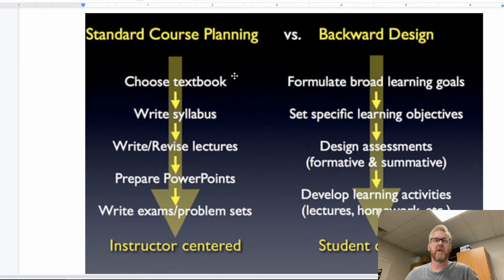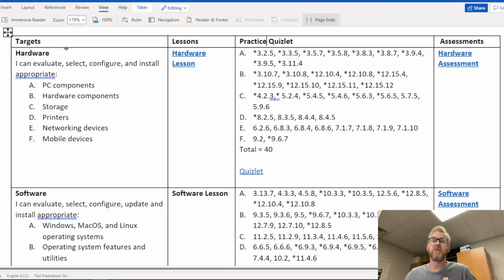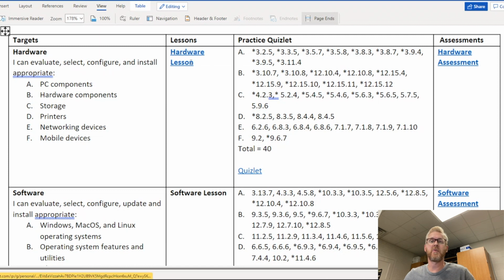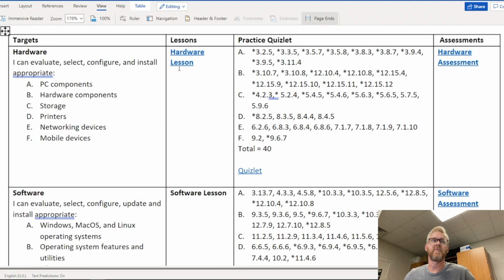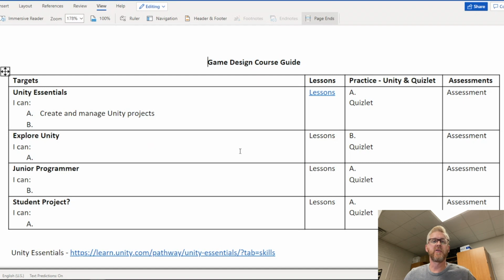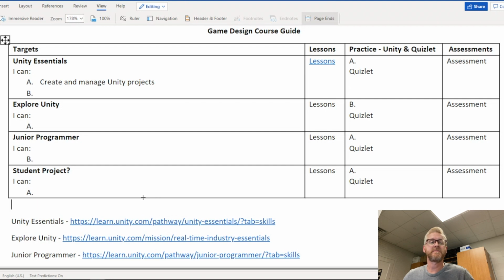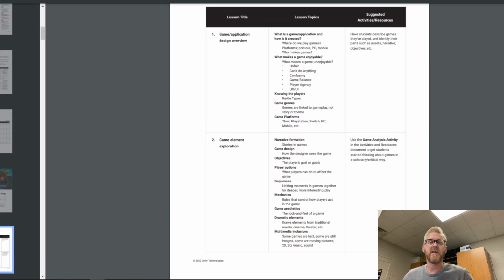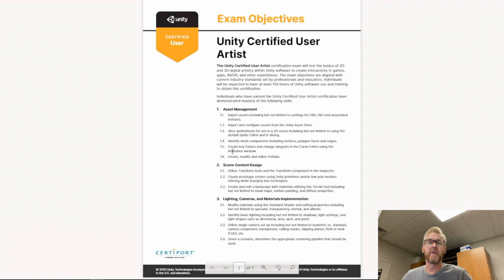Creating Curriculum With Backwards Design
Welcome to Let's Teach Tech!

This channel is all about building a community of technology teachers, CTE teachers, ANY teachers who want to get better at the art of teaching!

Are you new to teaching? Are you a veteran teacher? Are you wanting to get tips on how to be more effective in your teaching? Are you a new technology teacher? Are you teaching in higher ed? Are you teaching K-12? Are you struggling with student engagement? If so, YOU ARE IN THE RIGHT SPOT!!!

- ABOUT -
I have been teaching since 2001 a variety of subjects from band to technology director to online teaching adults to coding to cybersecurity. I've worked with grade school, middle school, high school, community college, universities, and adults. I want to share my experiences with you to help YOU have a BETTER year! I also REALLY want to learn from YOU! Teaching is HARD! LET'S FIGURE THIS OUT TOGETHER!